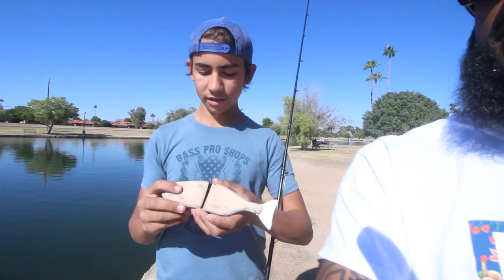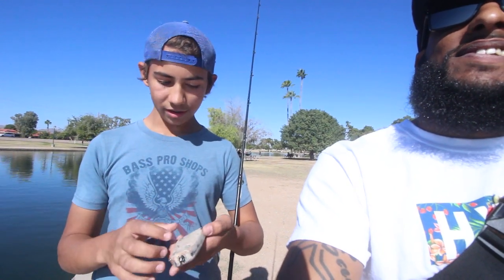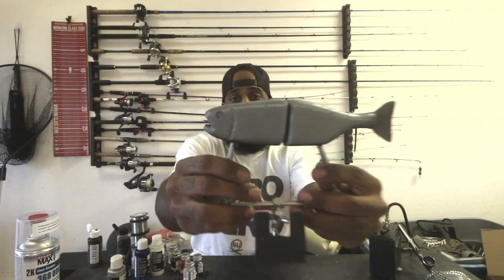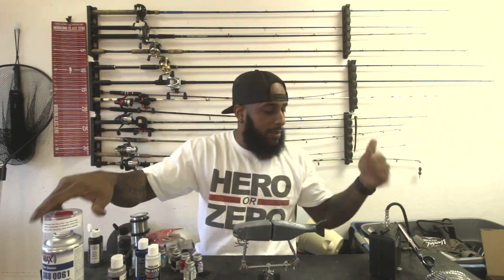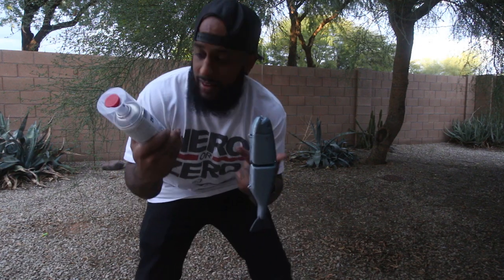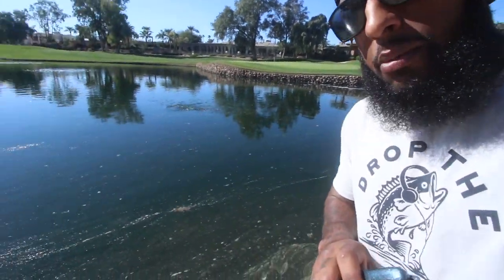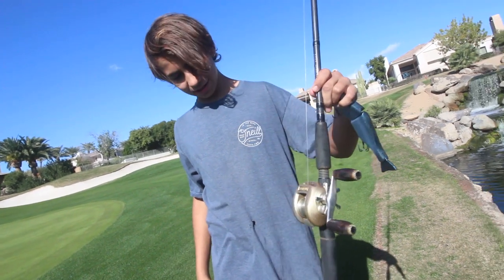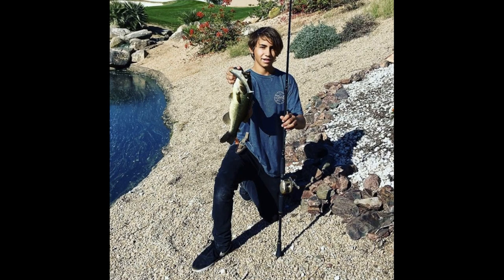Painting A Subscribers HAND CARVED Swimbait...(TRUE BEGINNER'S SWIMBAIT SETUP)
A local up coming swimbaiter hit me up on the gram commenting on my paint jobs that i did on my Hinkle swimbaits. I linked up with him here in Phoenix Az. As nervous as i was painting someone else's bait...I think i did a good job. What do you guys think?